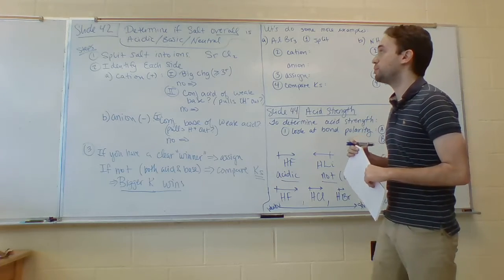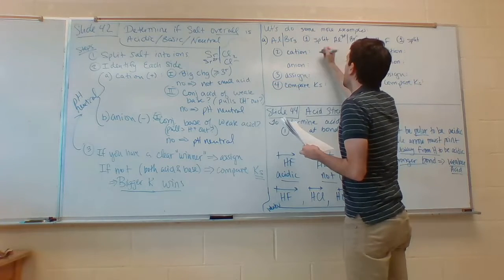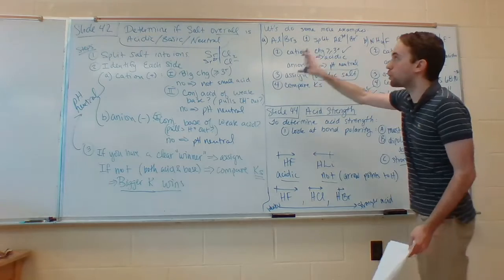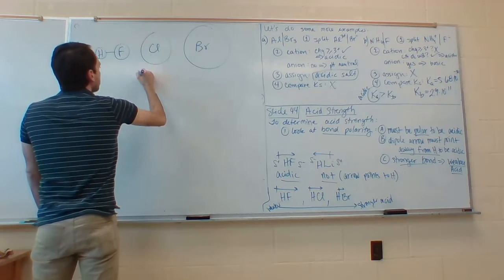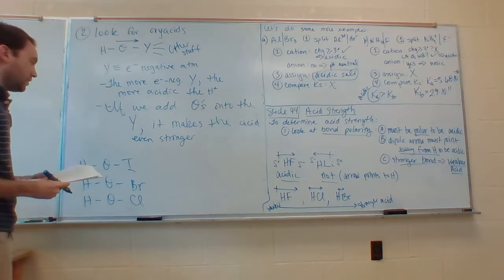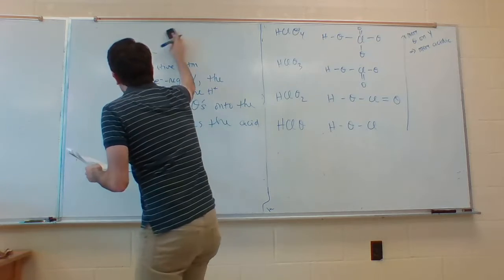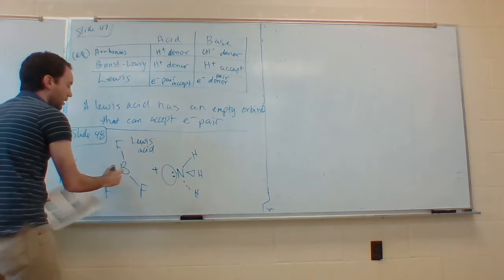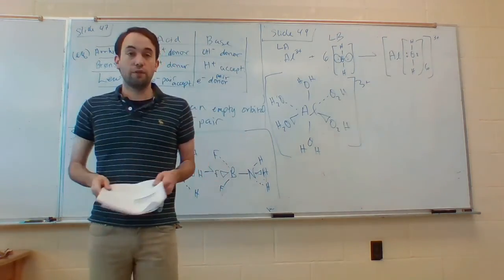Acid Base Salts Cont'd & Lewis Acids and Bases Ch 14 Part 6